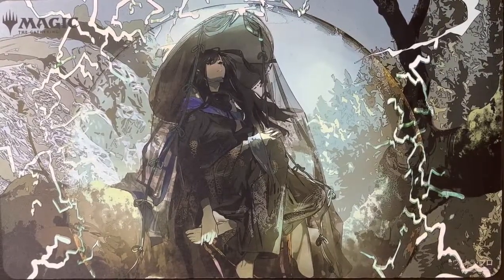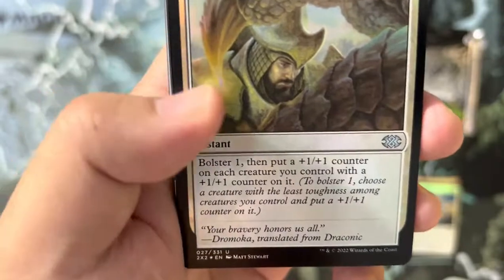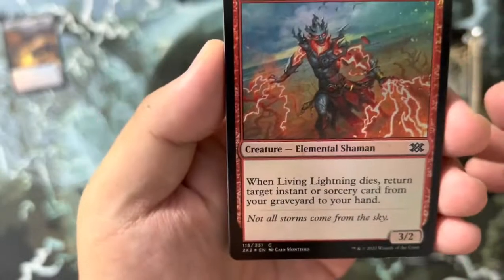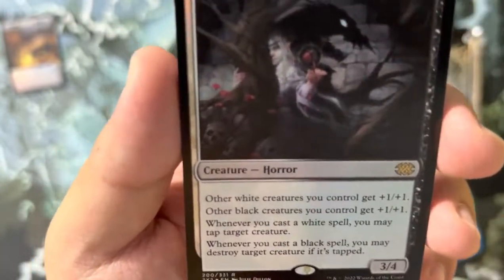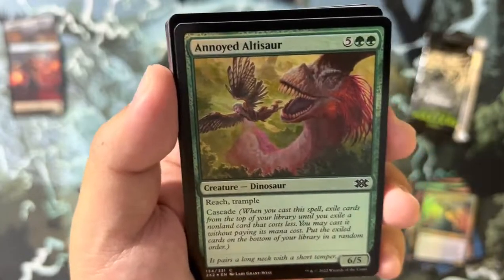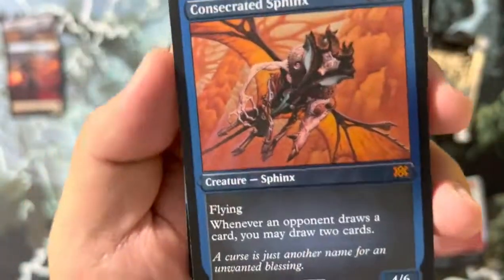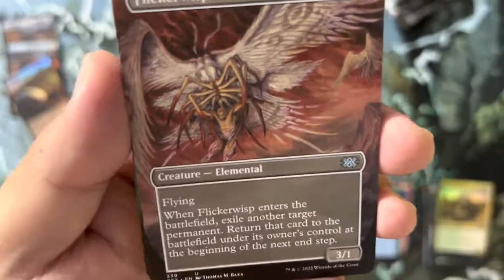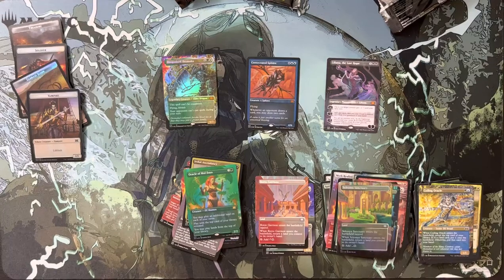Devastation! Is this what a box of 2X2 from Amazon is like? Double Masters 2X2 Collector Box Opening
This is the 27th video for my new hobby channel.
Watch me finally open a collector booster box of double masters 2022.
They say you can go wrong with double masters 2X2, are they wrong?